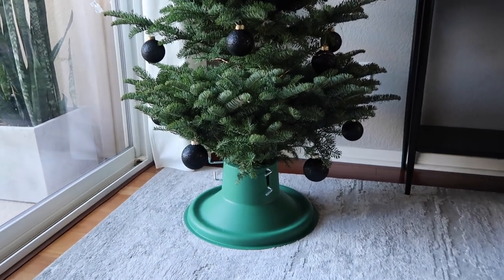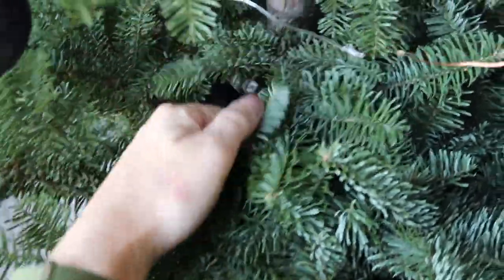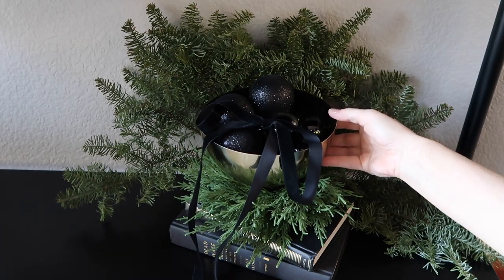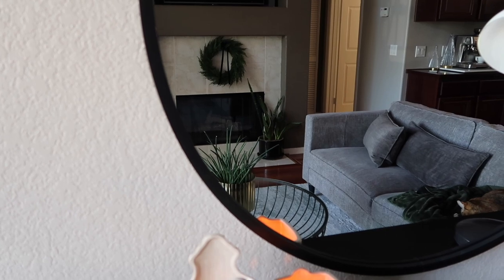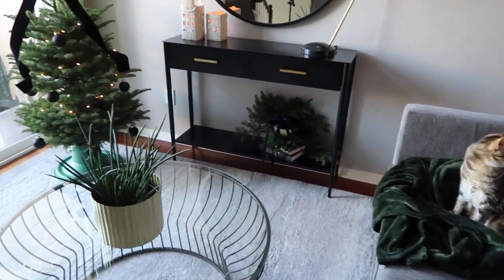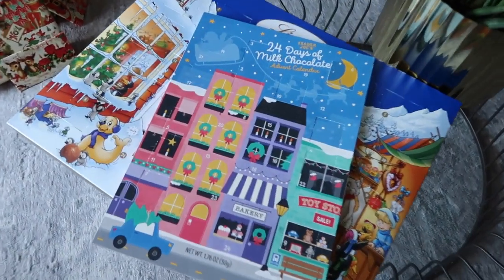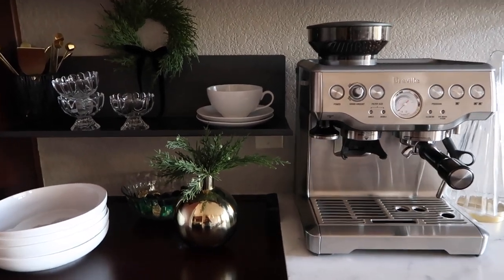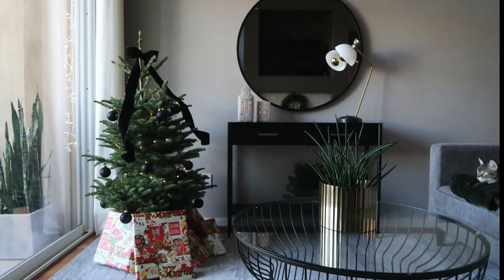Christmas 2021 | Minimalism Style Home Tour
Cream Bell Tower Candle Holder:

Cream Square House Candle Holder:

Glass Fluted Trees:

Fairy Lights:

Fairy Lights:

Black Metal Console Table :

Black Wire Coffee Table:

Round Mirror:

Gold Pedestal Bowl:

Fluted Metal Planter:

Espresso Machine:

| House of Aqua |
Interior Style + Lifestyle